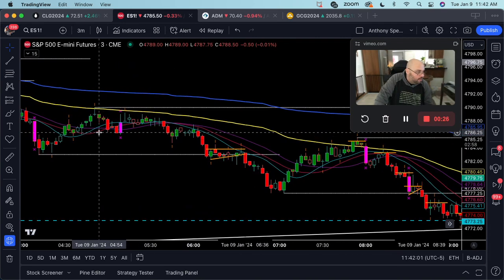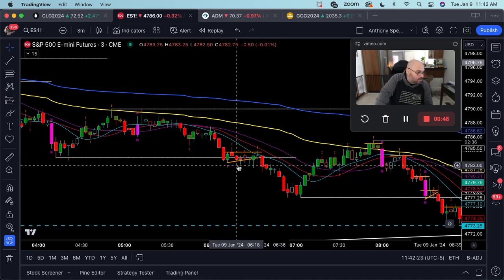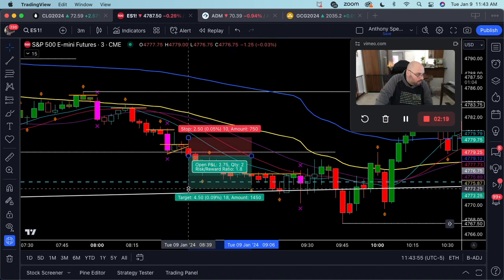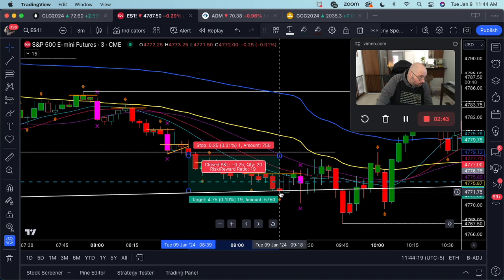LIVE Interpretation Navigating the S&P 500 led by the Nasdaq 100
If you've been watching my videos for a while and are on the fence about taking the next step, I invite you to reach out to me ... I'd like to make you an offer you can't refuse!